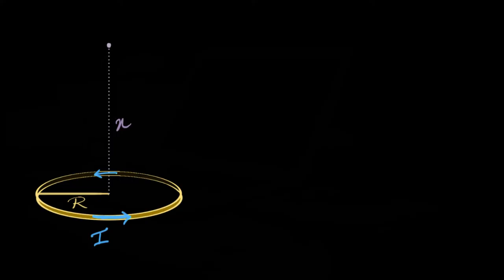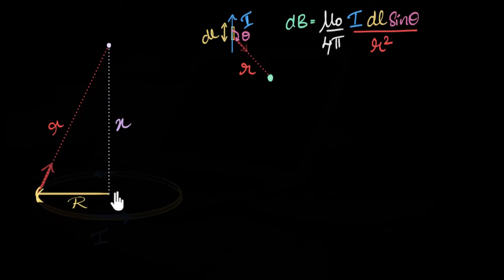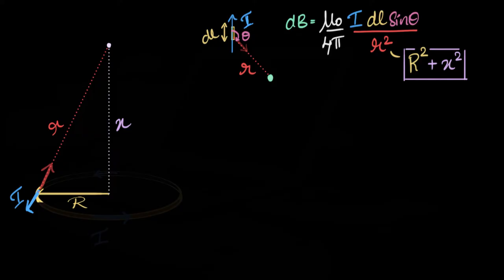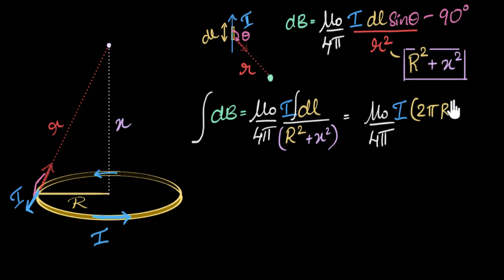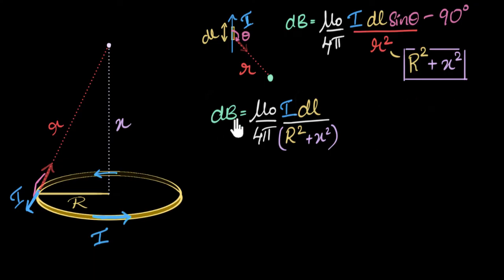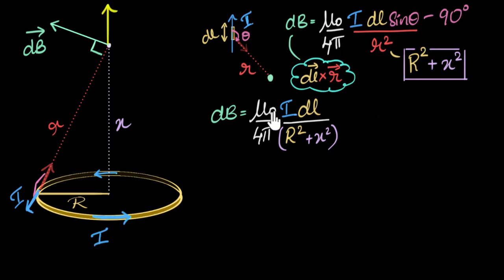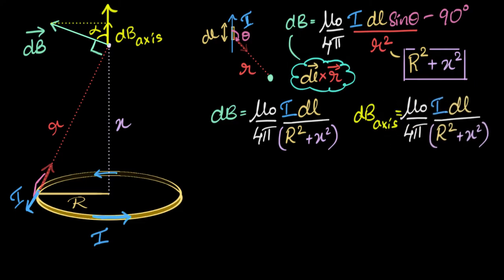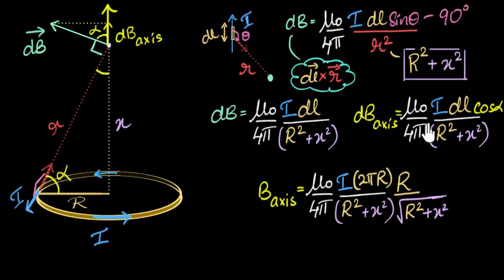Magnetic field on the axis of a circular loop | Moving charges & magnetism | Physics | Khan Academy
We start by using Biot-Savart's law to calculate the magnetic field due to a small current element of the circular loop. Then we integrate that expression over the entire loop to find the total magnetic field on the axis.